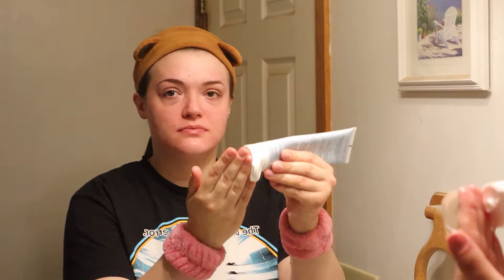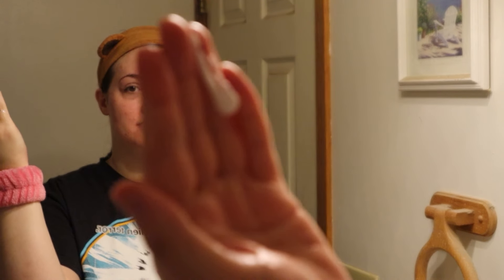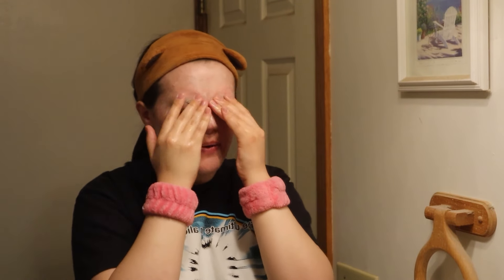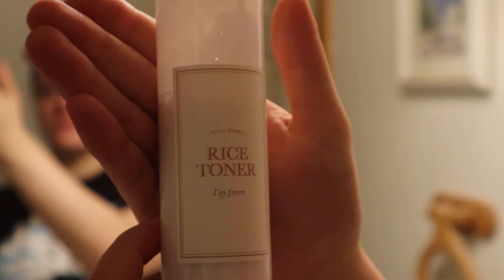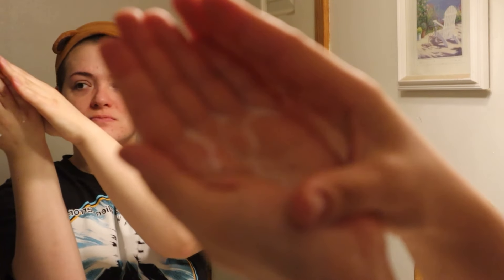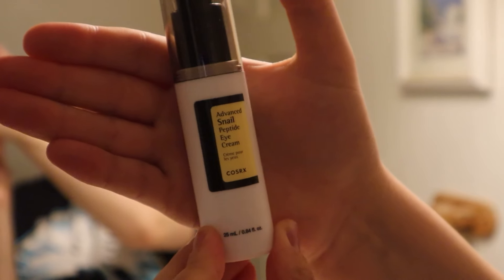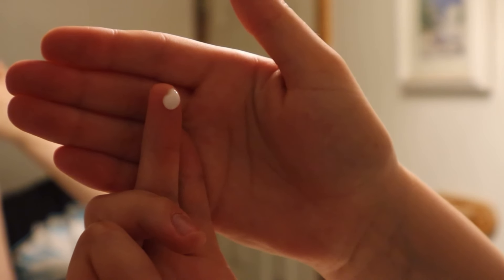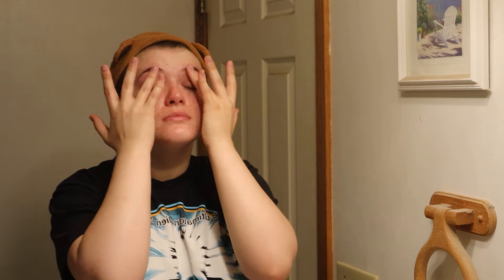ASMR My Morning & Night Skincare Routine (Whispered Voiceover)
Hi everyone, in today's video I decided to show you my morning and night skincare routine while doing a voiceover. I wanted to add layered sounds to this, but my computer was making so much noise when I was recording the sounds that I decided just to scrap it and do just the voiceover. I never thought I would say that and I'm very thankful I kept at it and didn't give up. I am very grateful for all of you. Here's to many more!

Product Details:
Ivermectin 1% Metronidazole 1% Azelaic Acid 15% Gel Cream
I’m From Rice Cream
Isntree Hyaluronic Acid Daily Sun Gel SPF 30
Coola Classic Face Sunscreen SPF 50
Peach & Lily Ginger Melt Oil Cleanser
Tretinoin Cream 0.05%
Paula’s Choice Hydrating Treatment Mask
Cosrx Advanced Snail Mucin Power Sheet Mask